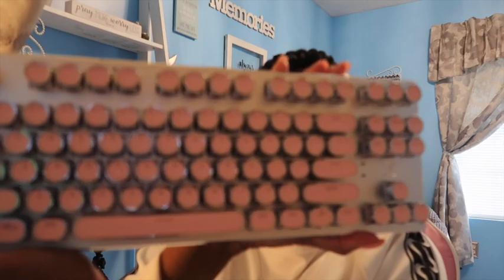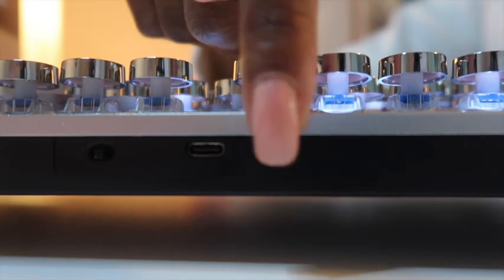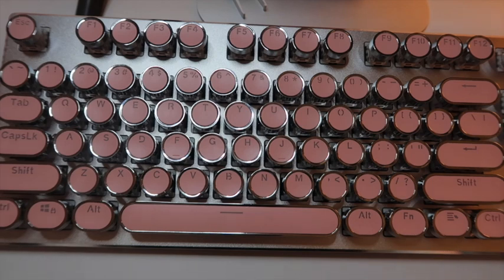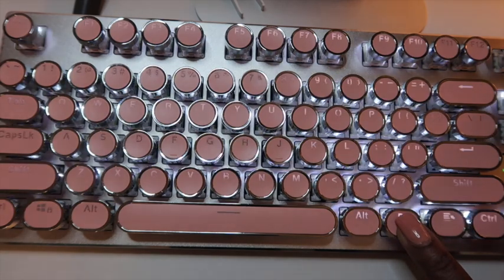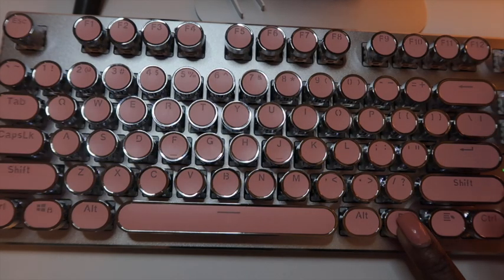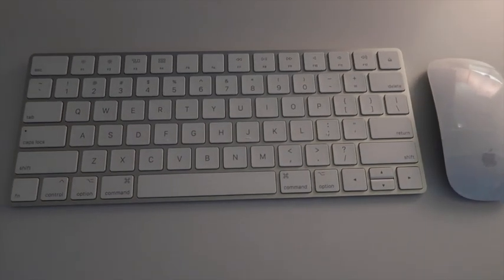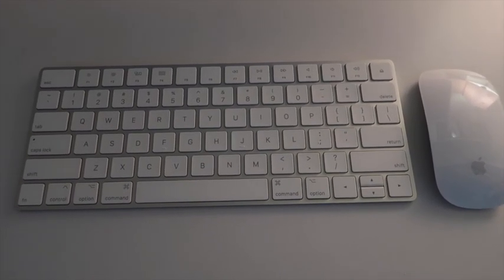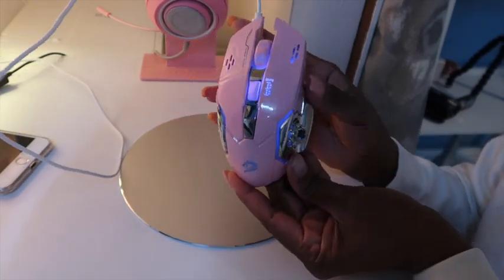Pink Wireless Keyboard on A Mac PC and Review